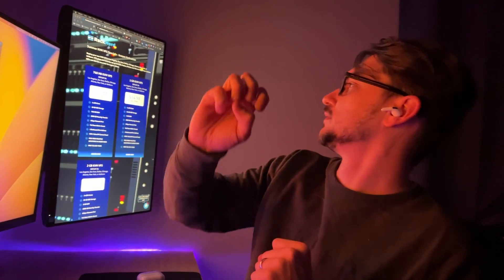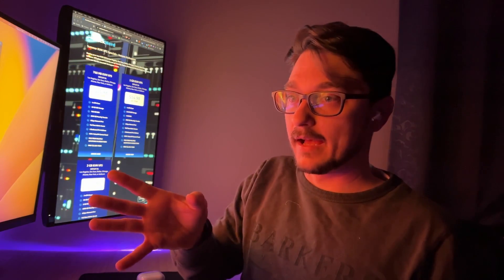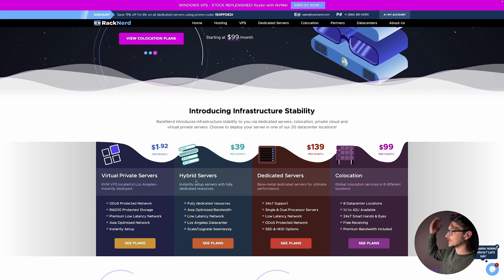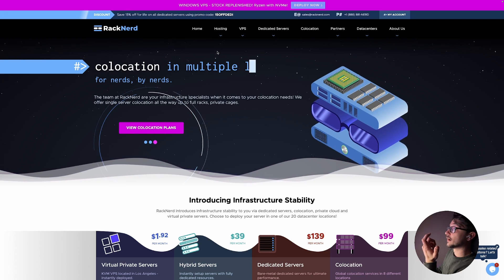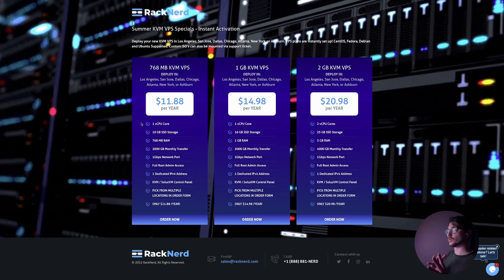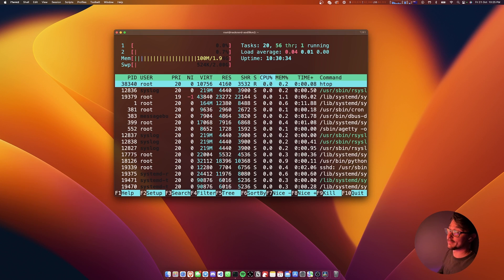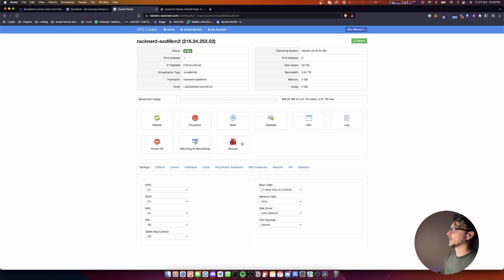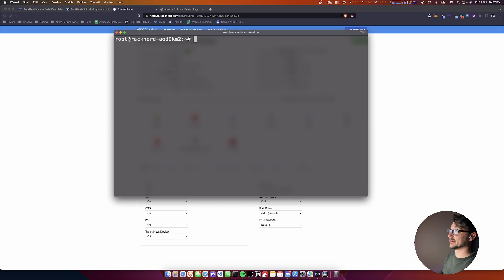CLOUD VM FOR LESS THAN $1 A MONTH?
The title is NOT click bait!
Racknerd are offering servers for as little as $11.90 a year and I decided to make a video on it!